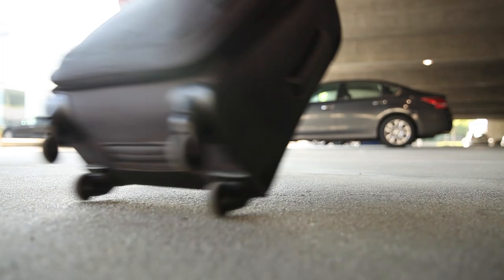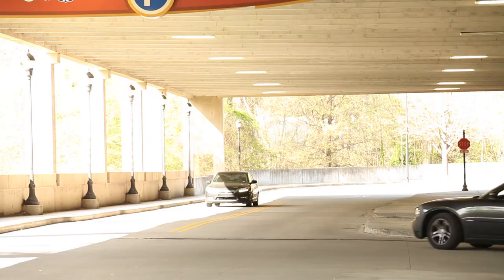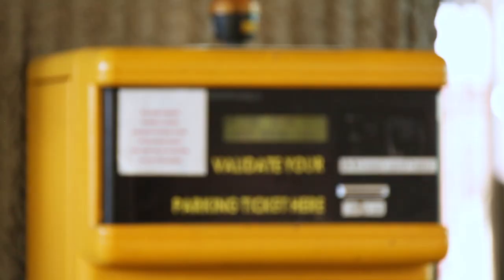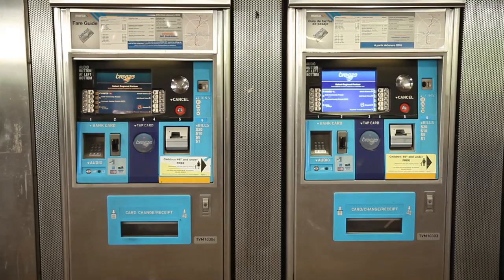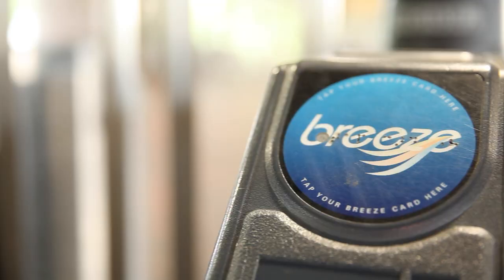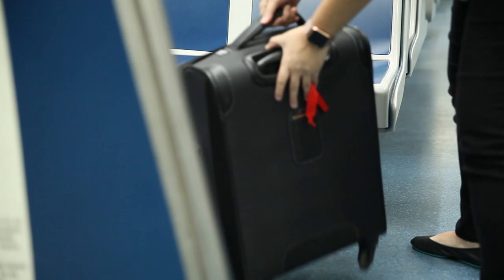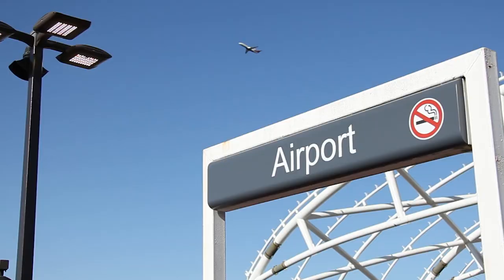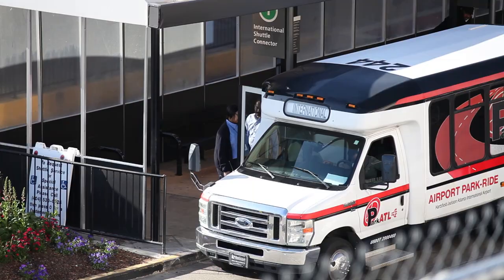How to Ride to the Airport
MARTA is the best way to get to and from the airport. Our Red and Gold Lines travel directly to the Domestic Terminal at Hartsfield-Jackson Atlanta International Airport.